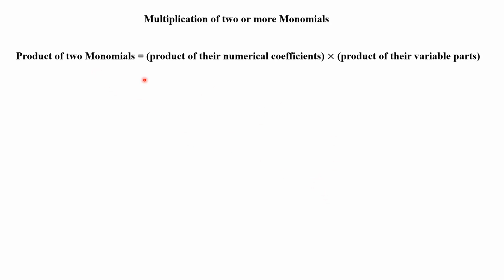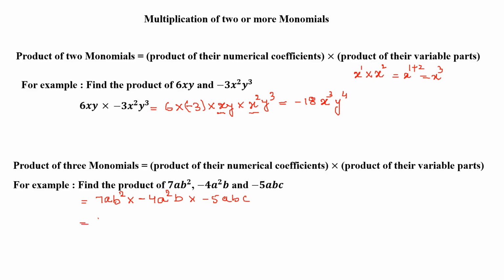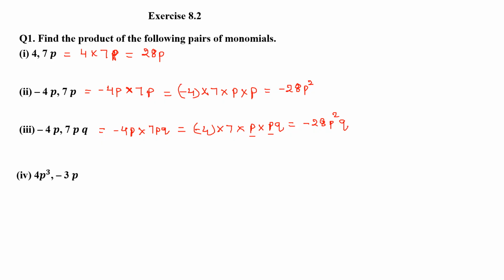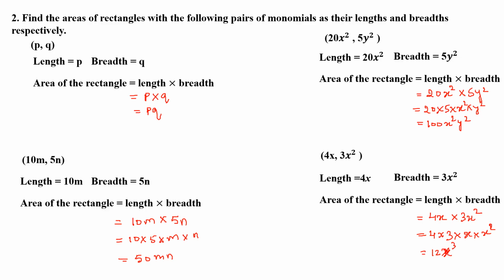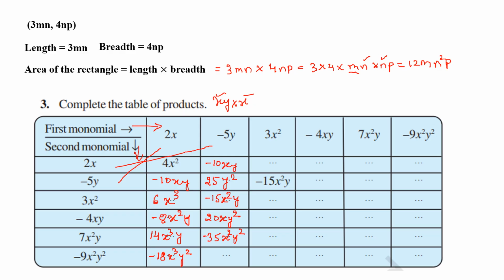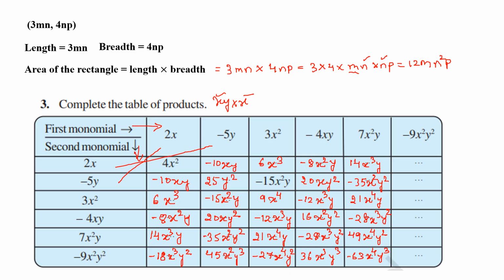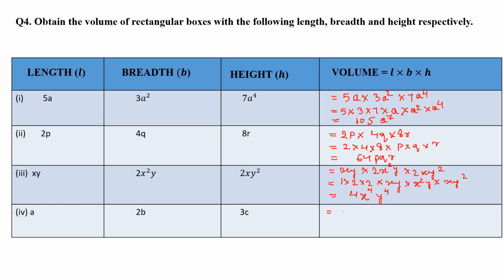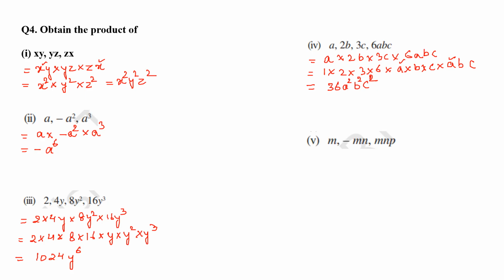CLASS 8 | CH - 8 ALGEBRAIC EXPRESSION AND IDENTITIES| MULTIPLICATION OF MONOMIALS EX - 8.2 Q1 TO Q5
In this video I have explained multiplication of monomials. I have solved all the questions of Ex8.2 Q1 to Q5